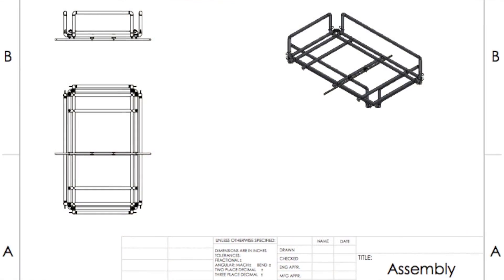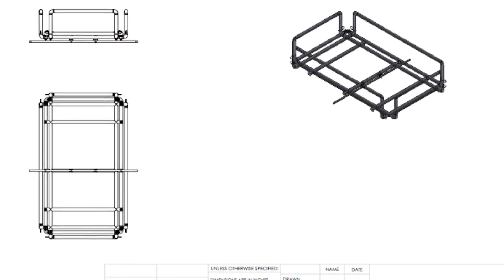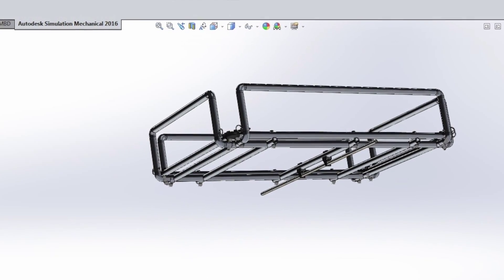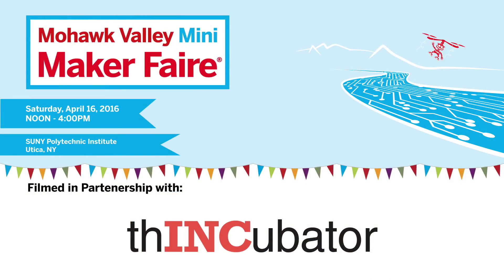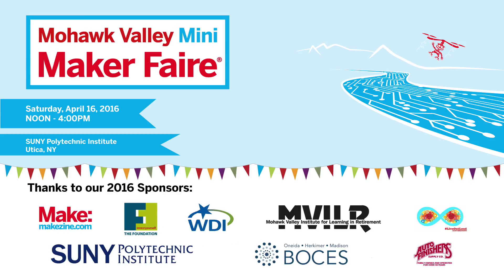MV Mini Maker Faire Interviews - Utica Bike Rescue